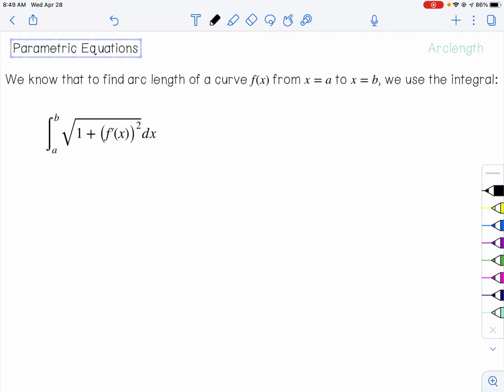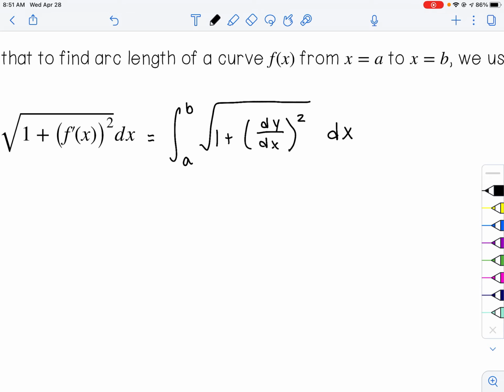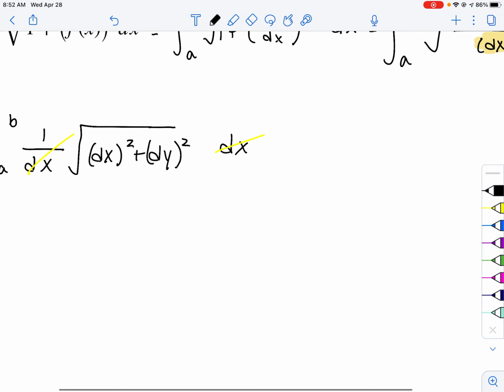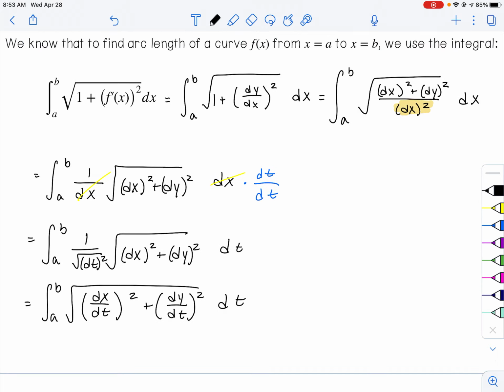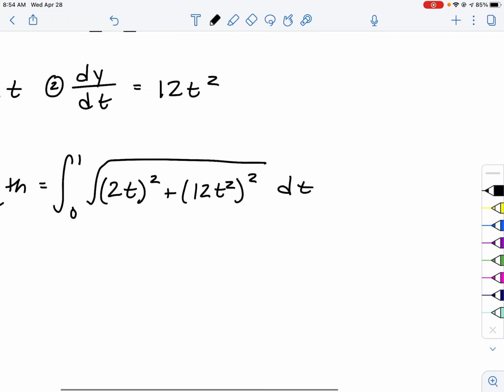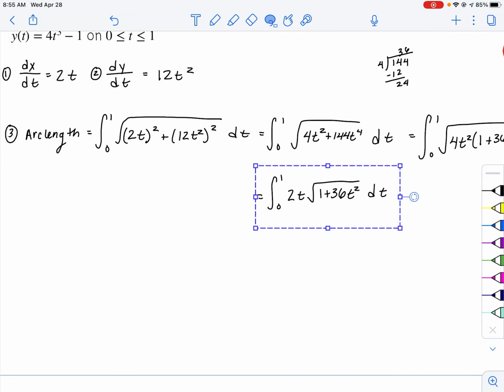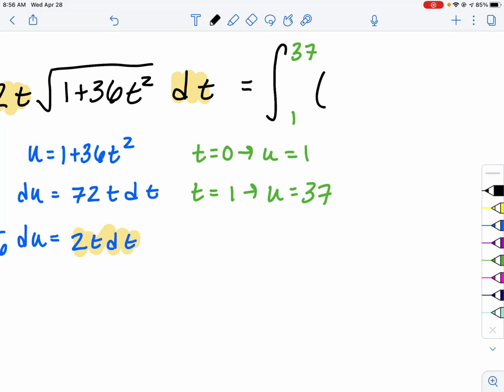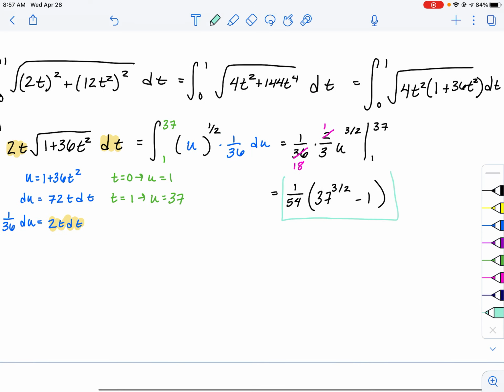Finding Arc Length of Parametric Equations